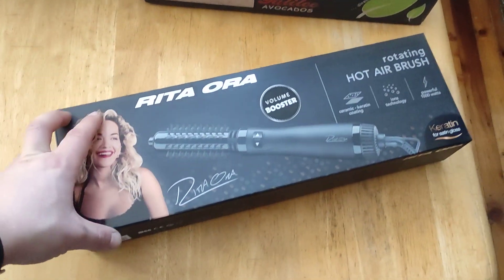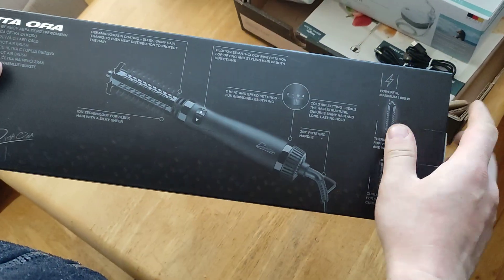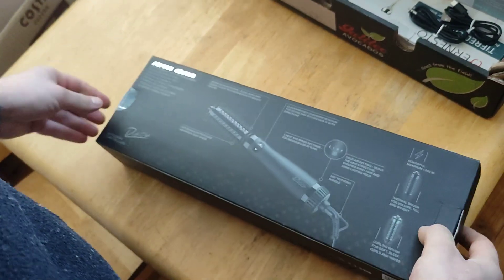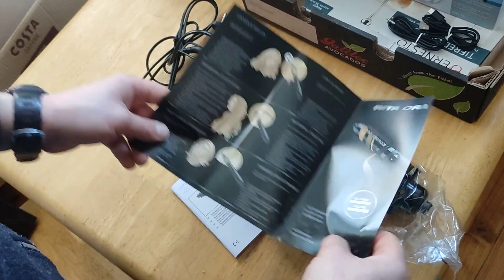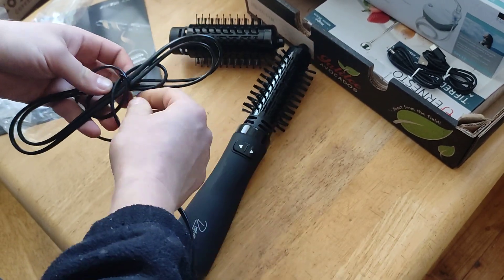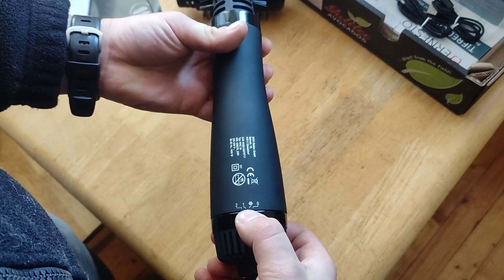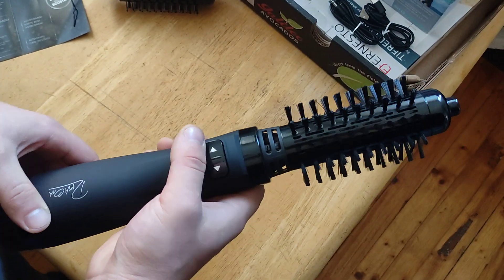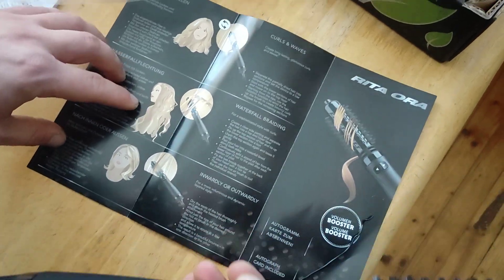Lidl Rotating Hot Air Brush by Rita Ora, Unboxing. No hair for a test :/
Lidl,Haarglättungsbürste,Haarpflege,Hairstyling,Margherita Make up und mehr,best rotating hot air brushes 2023,testing hair dryers,hair volumizer,john frieda hot air brush,babyliss pro nano titanium,hairstyle for busy mom,quick hairstyles,hairdryer brush,hot air brush for short hair,hot air brush dryer,revlon hair styler,heated round brush,round brush dryer,round brush blow dryer,rotating round brush blow dryer,revlon round brush blow dryer,revlon blow dryer,blow dryers,rotating hot air brushes review,best rotating hot air brushes